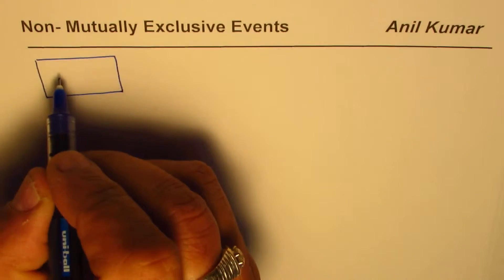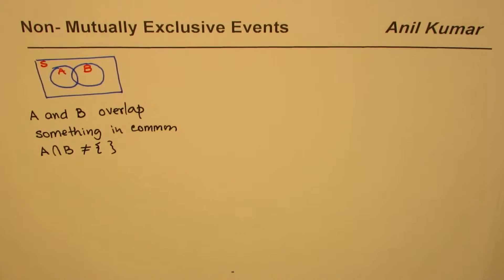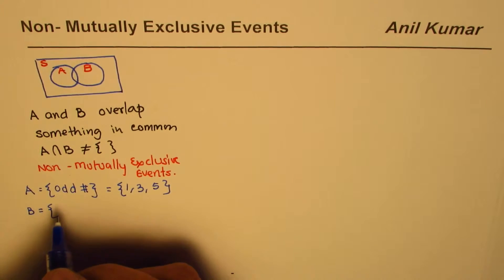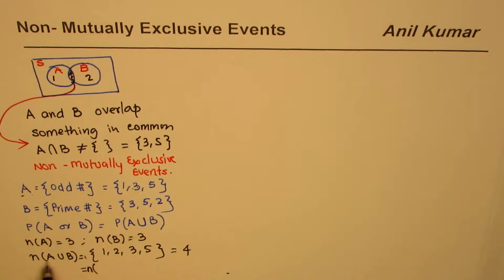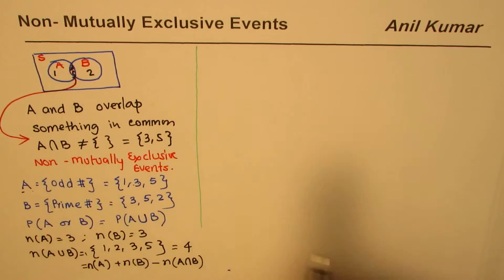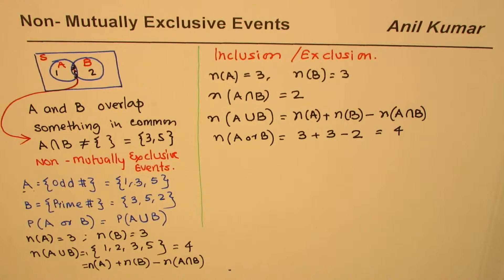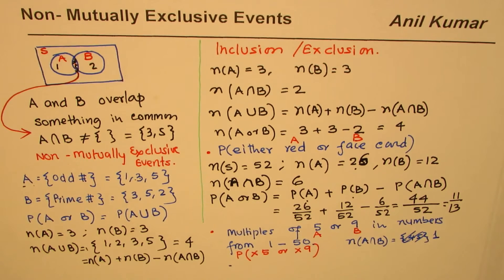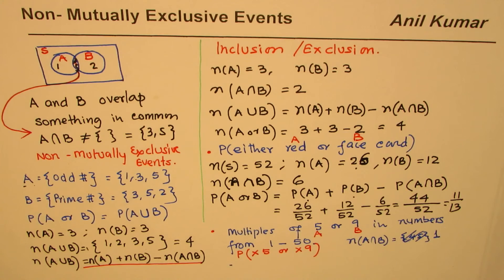Concept and Examples of Non Mutually Exclusive Events Probability